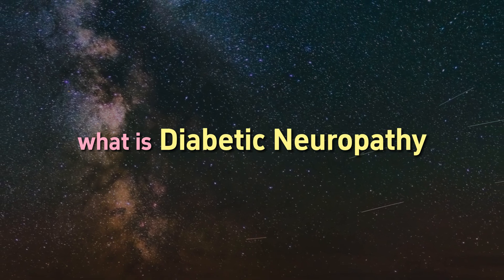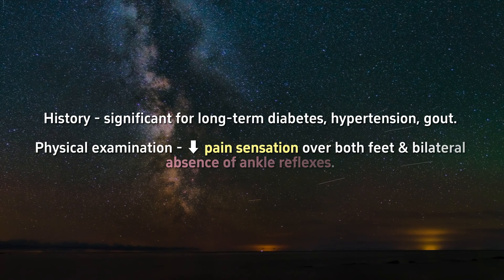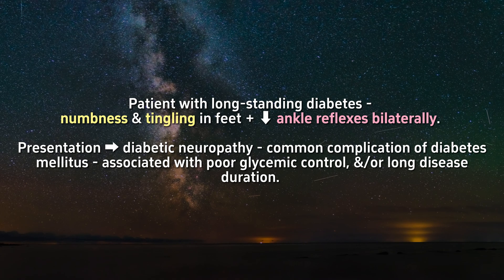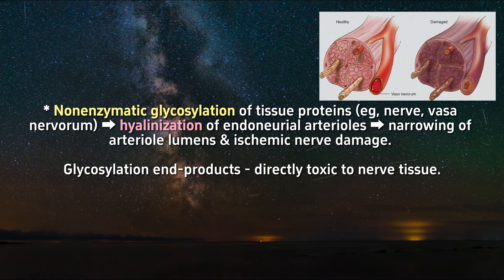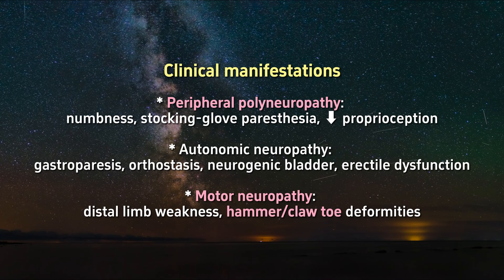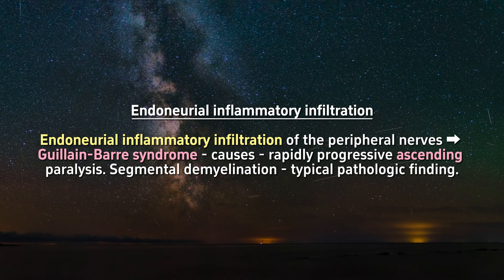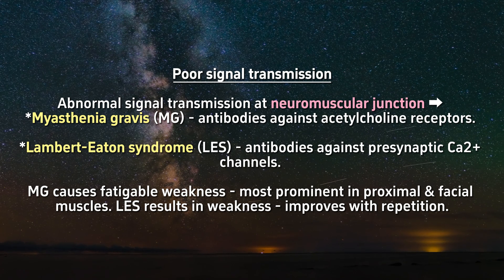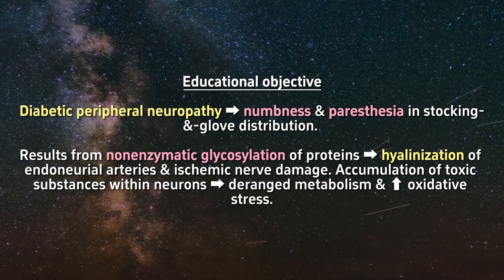Diabetic Neuropathy - Pathophysiology, Signs, Symptoms - USMLE UWorld Step 1 Question, MBBS MEDSTUDY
Diabetic peripheral neuropathy is characterized by numbness and paresthesia in a stocking-and-glove distribution. It results from non-enzymatic glycosylation of proteins, leading to hyalinization of endoneurial arteries and ischemic nerve damage. In addition, accumulation of toxic substances within neurons results in deranged metabolism and increased oxidative stress.

Diabetic neuropathy includes various types of nerve damage. It affects 30% of all diabetic patients. Symptoms of Diabetic neuropathy include motor changes such as weakness. sensory symptoms such as numbness, tingling, or pain. or autonomic changes such as urinary symptoms. Diabetic neuropathy is thought to result from a microvascular injury involving small blood vessels that supply nerves (vasa nervorum).

Neuronal injury in diabetes mellitus is multifactorial, but largely occurs through the following mechanisms:
Non-enzymatic glycosylation of tissue proteins (for example, nerve, vasa nervorum) results in hyalinization of endoneurial arterioles, leading to narrowing of the arteriole lumens and ischemic nerve damage. Additionally, glycosylation end-products are directly toxic to nerve tissue.
Intracellular hyper-glycemia occurs in peripheral nerves and results in increased metabolism of glucose into sorbitol by aldose reductase. Sorbitol accumulation increases cell osmolality, facilitates water influx into the cell, and promotes oxidative stress within the nerve.

By BruceBlaus. When using this image in external sources it can be cited as:Blausen.com staff (2014). "Medical gallery of Blausen Medical 2014". WikiJournal of Medicine 1 (2). DOI:10.15347/wjm/2014.010. ISSN 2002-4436.